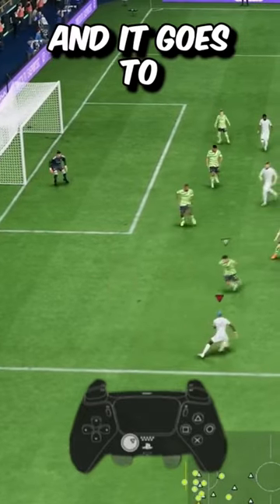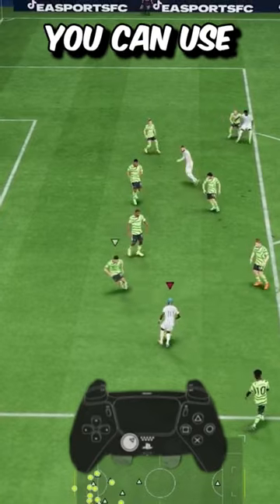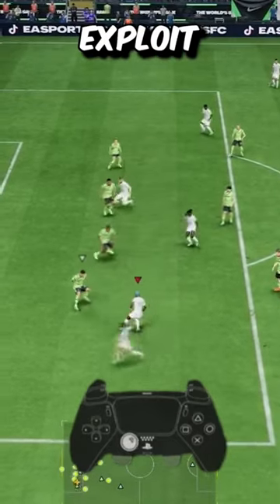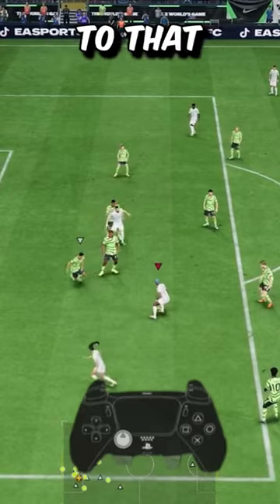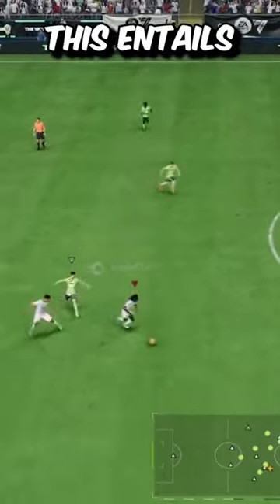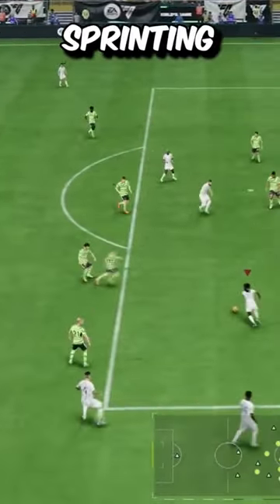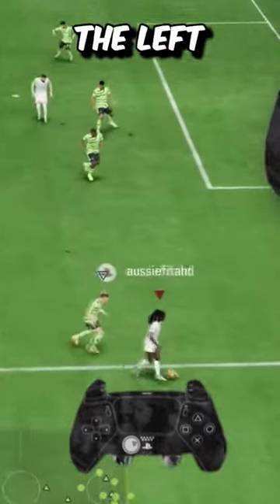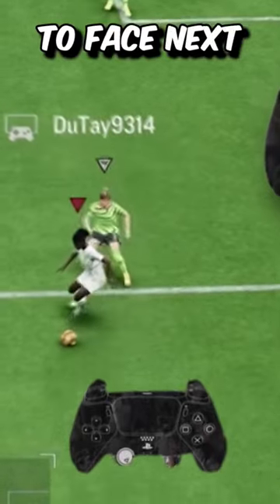Top 5 dribbling techniques to beat opponents in EA FC 24 [part 2]